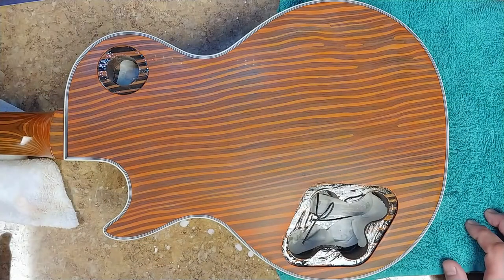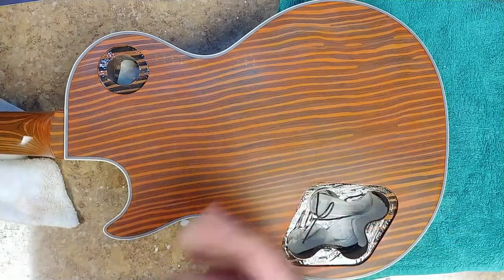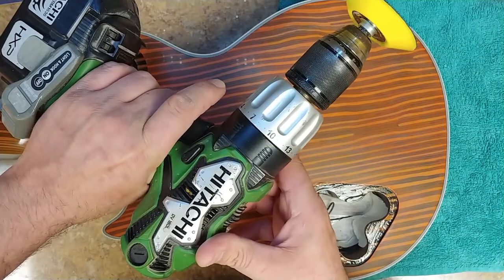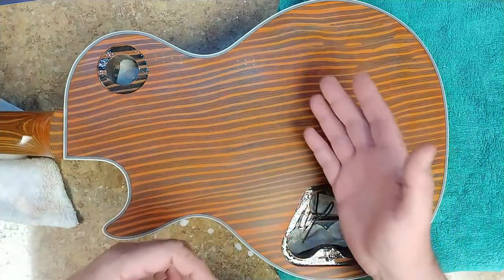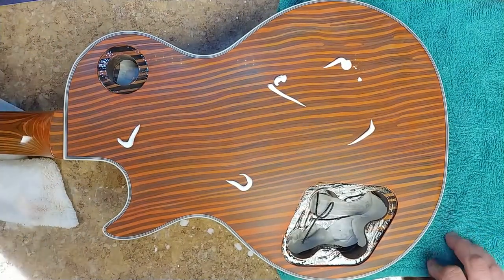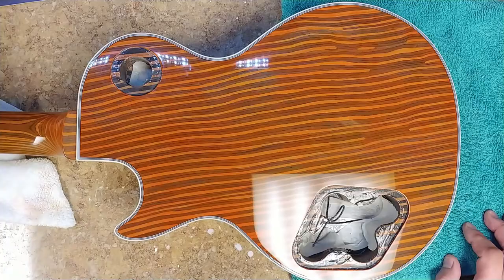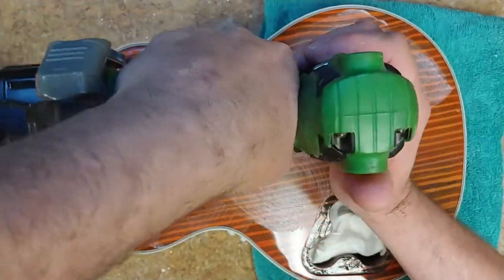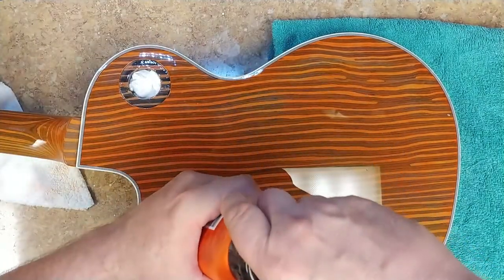Zebra Gets Buffed Well Somewhat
Welcome... Trying my luck with a Harbor Freight Drill Buffing System. Make sure your drill has the RPM's to do the job and a very good charged battery.